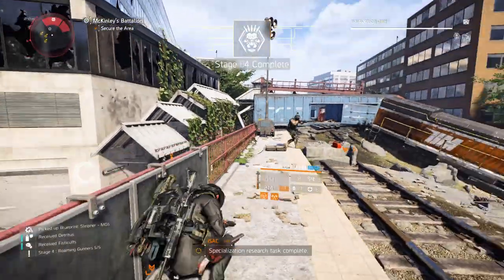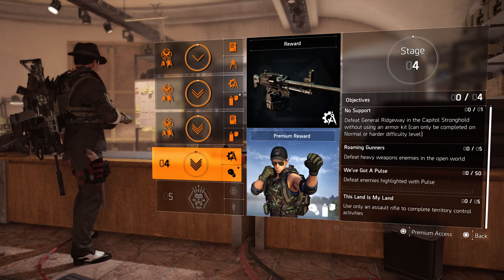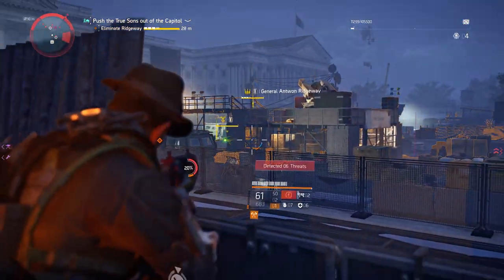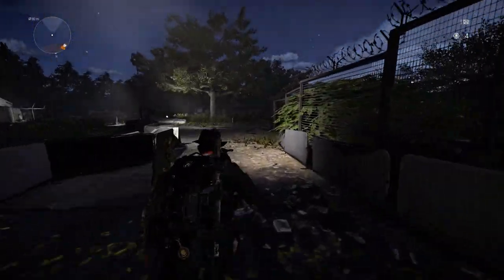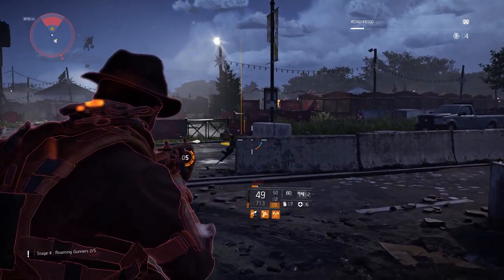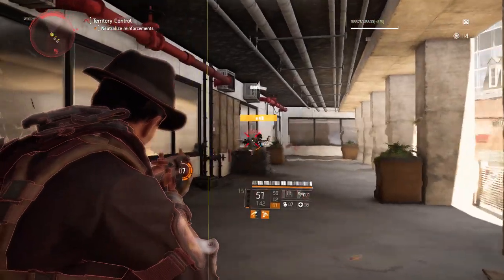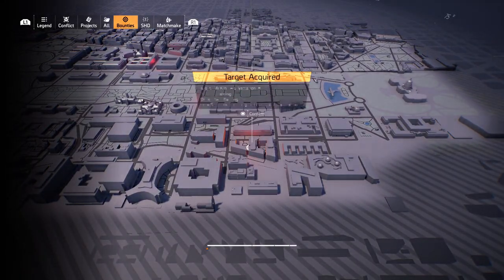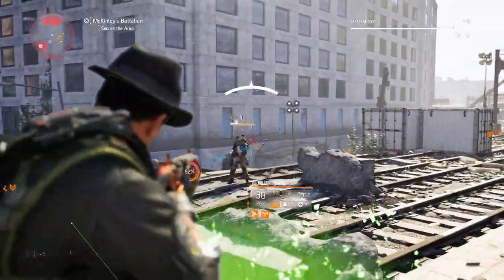How To Complete The Gunner Specialization | Stage 4 | The Division 2 | PurePrime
Whattup, Back again with another Division 2 vid. This time i'm going to show you how to Rock the Stage 4 of the New Gunner Specialization. Hope this will help you out but most of all Enjoy!
Lets GOOO